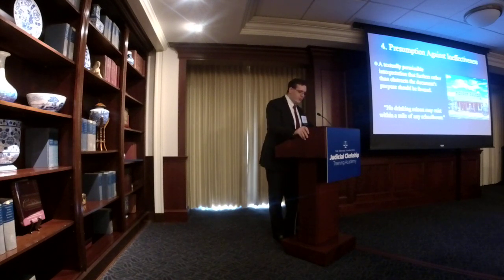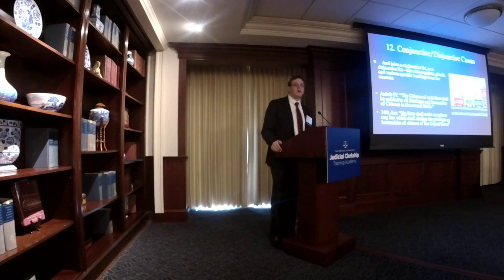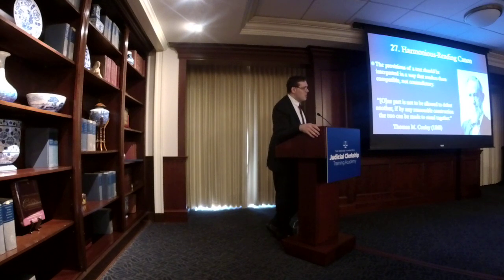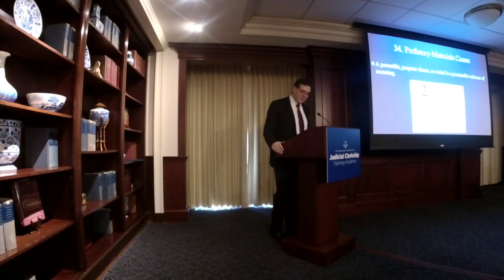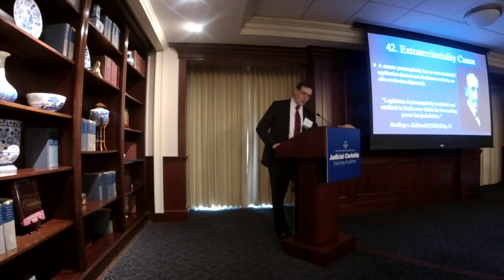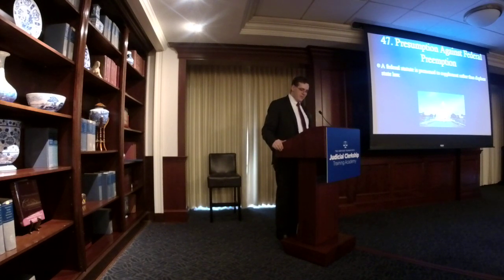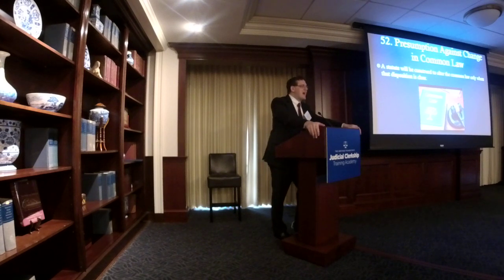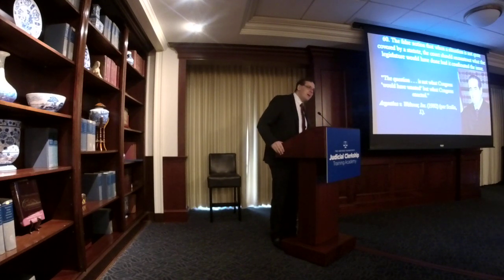70 Principles of Statutory Interpretation Everyone Should Know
70 Principles of Statutory Interpretation Everyone Should Know (2/27/20)